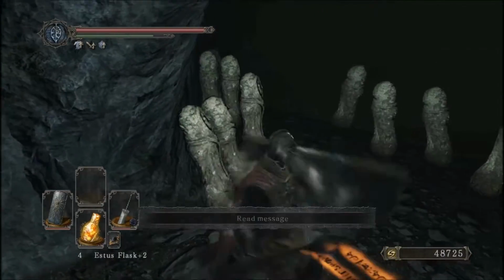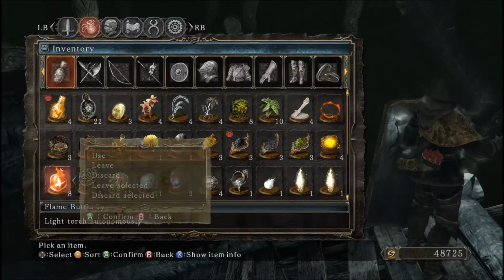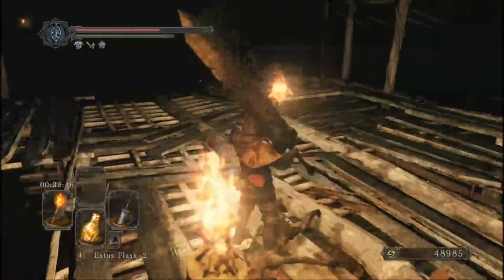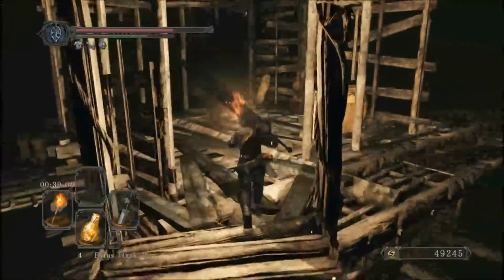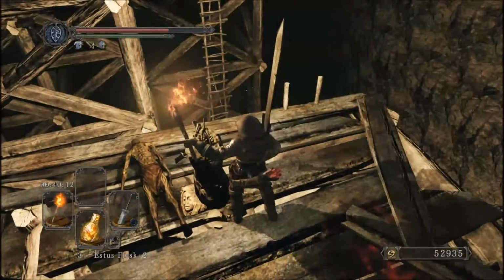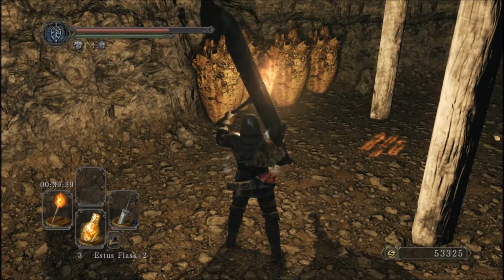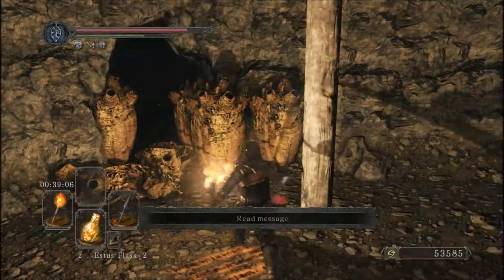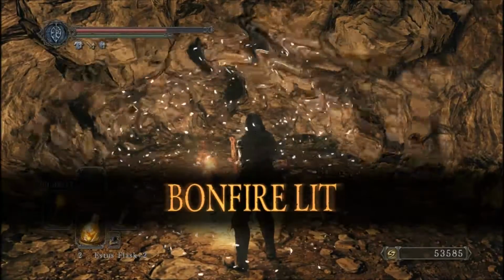Casual run of Dark Souls 2 Episode 12